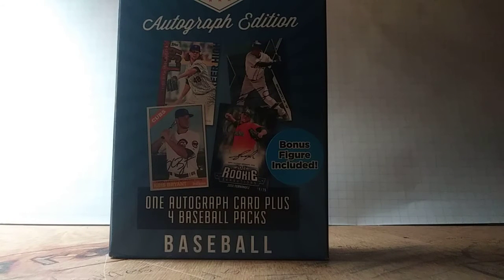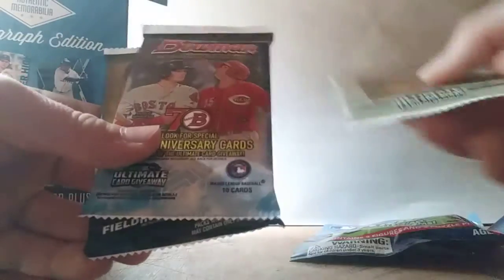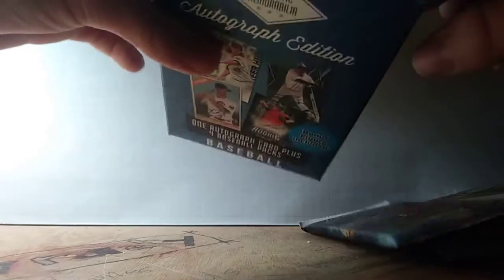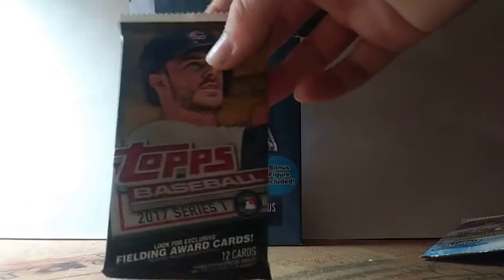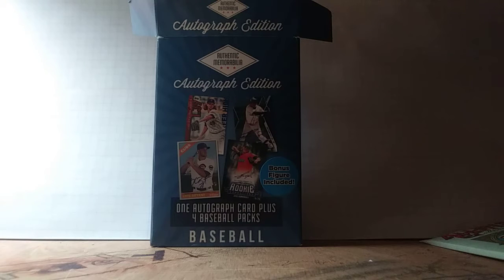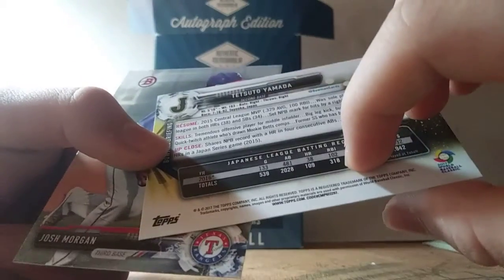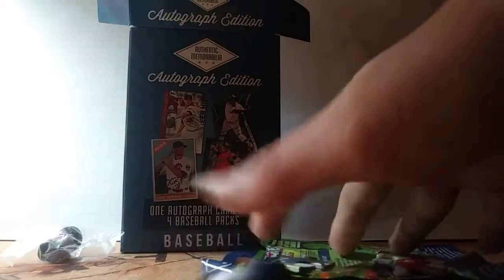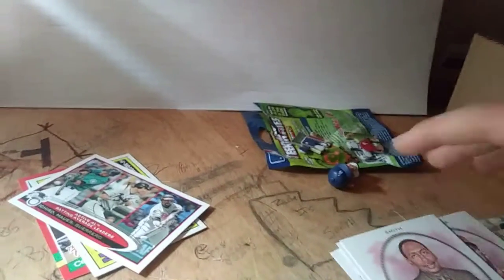Fairfeild baseball cards; autograph edition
Hey guy not much to say for this disappointing video just know that I pulled a lot of repeats that u can buy or trade for.